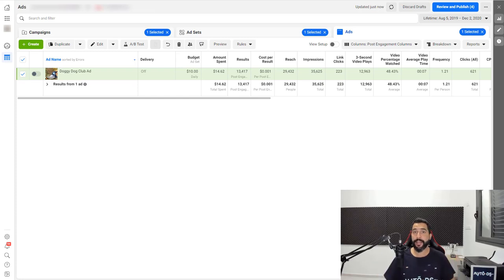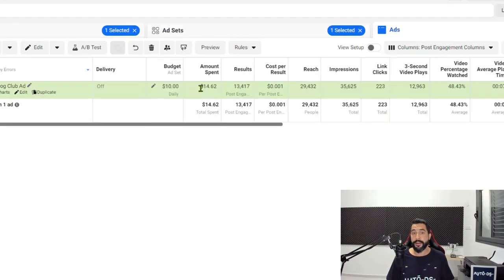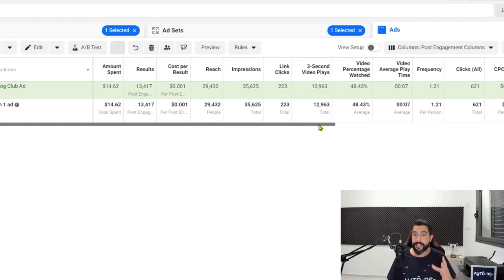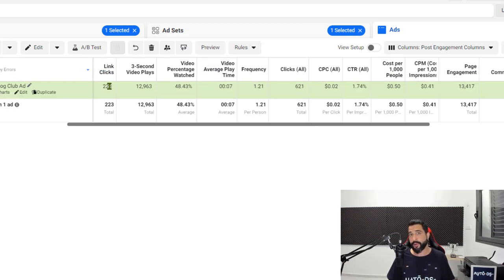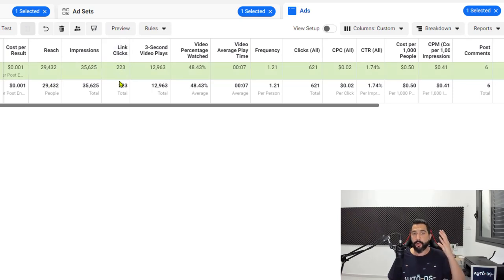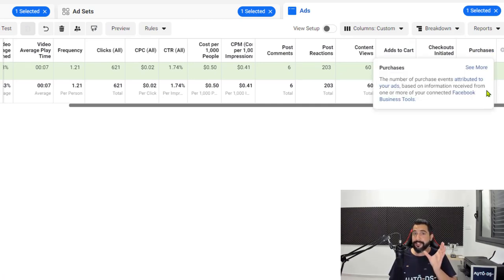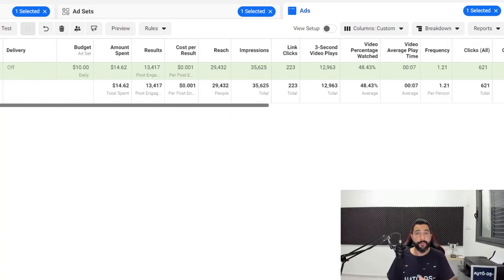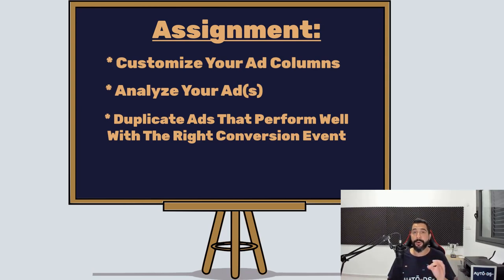How To Analyze Facebook Ads And Scale Your Success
In this video, you will learn how to read and analyze the data of your live ads to help you decide what to do next.

Analyze Your Facebook Ads For Shopify Dropshipping – Scale Your Success!

✅ Sell These Right Now - The HOTTEST Dropshipping Products